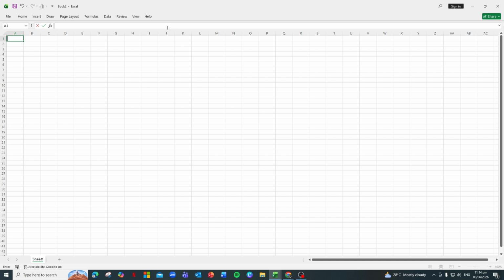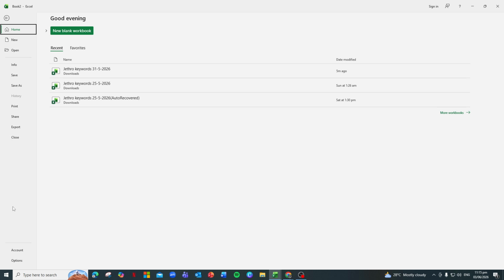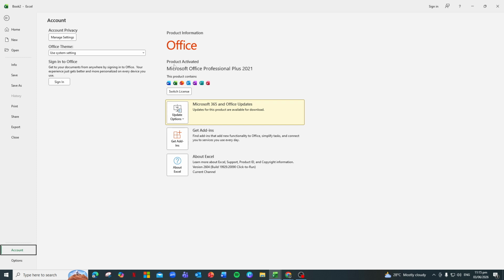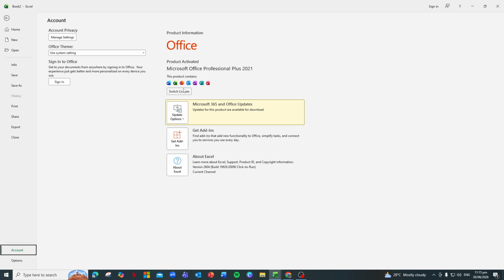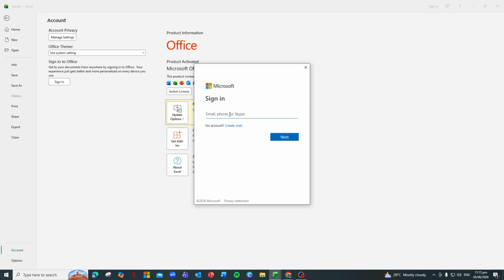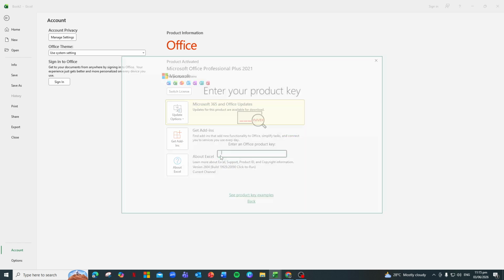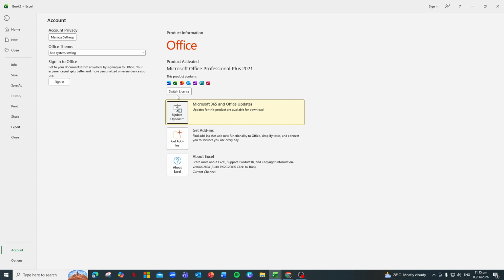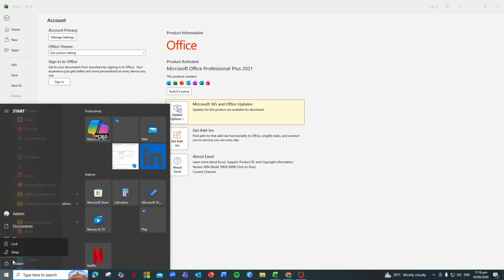How to Fix Product Activation Failed in Microsoft Excel (Latest Update)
🚨 **How to Fix Product Activation Failed in Microsoft Excel-TRY THIS!** 🚨

Or **

### 🚀 Web Hosting

Are you seeing the "Product Activation Failed" message in Microsoft Excel? In this step-by-step tutorial, you'll learn how to troubleshoot and fix Excel activation issues so you can restore full access to your Microsoft Office features.

In this video, you'll learn:
• Why the "Product Activation Failed" error appears in Excel
• How to check your Microsoft Office license status
• Signing in with the correct Microsoft account
• Repairing Microsoft Office activation problems
• Updating Microsoft Office and Windows
• Fixing subscription and licensing issues
• Common activation errors and their solutions

Whether you're using Microsoft 365, Office 2021, Office 2019, or another version of Excel, this guide will help you resolve activation problems and get back to work.

Fix the product activation failed error in Microsoft Excel quickly. This tutorial walks you through verifying your account status to regain full access.

If you see a banner stating that your product activation failed, your software may be struggling to verify your subscription or license status. This guide is designed for users who need to restore their editing capabilities in Excel without reinstalling the entire suite. We will show you how to identify the correct account associated with your purchase and ensure your software is properly linked.

Throughout this process, you will learn how to check your Microsoft Office license details directly within the application settings. We also cover the steps to sign out and sign back in, which often resolves synchronization issues. Following these instructions will help you activate Microsoft Excel so you can get back to your spreadsheets immediately.

By the end of this walkthrough, you will have a clear understanding of how to troubleshoot this common excel error fix.